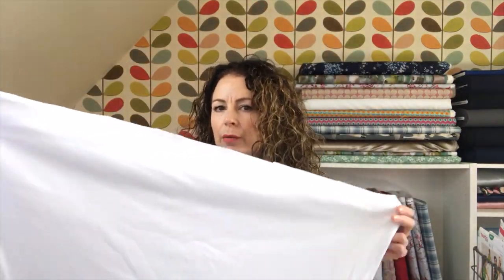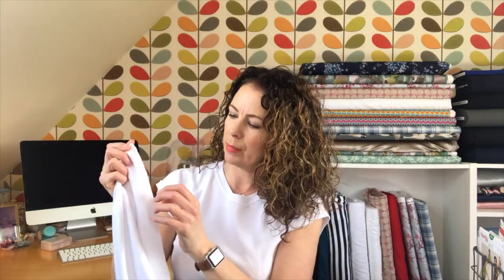Plain White Tee and Fabric Update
Hi everyone, this week I've made a plain white tee from the Tilly and The Buttons Frankie pattern. I also explain this week's fabric in more detail as well as give you a little update on my fabric stock.

I promise I won't talk about my fabric every week, there are lots more new pattern reviews and useful sewing ideas coming up soon, ha ha.

Links to everything I mention are below..

Thanks for popping by, really appreciate your lovely comments and support. Bye for now,
Cheryl.

Tilly and The Buttons Book "Stretch"

Order by 29th April to be posted out before 3rd May
Order after 29th April to be posted out from 12th May (or before if I can squeeze a few orders out before my break)

Makeup and Hair Products on Cheryl:

Facial Oil - 2/3 drops under foundation (lasts ages and prevents spots for me!)

Foundation - Maybelline Dream Satin Liquid in Natural Ivory

Eyeshadow - Urban Decay Palette

Mascara - Benefit BADgal BANG

Rimmel Concealer

Blusher - MUA in Lolly

Lipstick - MUA in Nectar

I am not influenced to talk about any particular company, all choices are my own and I receive no commission or sponsorship to review sewing patterns, products or services related to sewing. Some of my links to Amazon may be affiliate links where I receive a small commission (usually pennies), but this does not affect the price you pay, it just helps me keep my channel going.